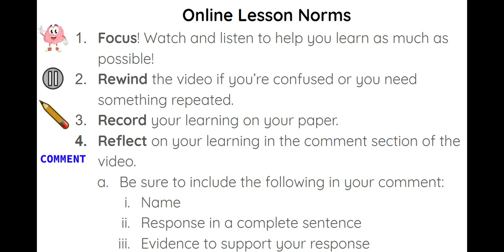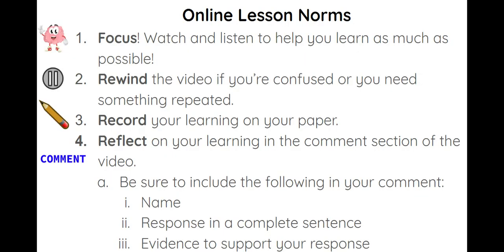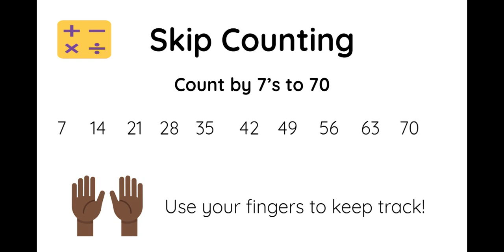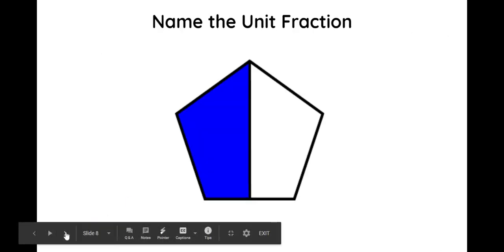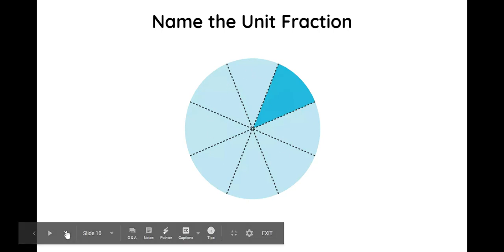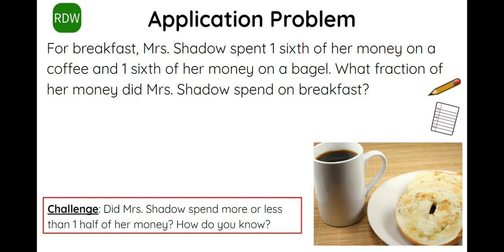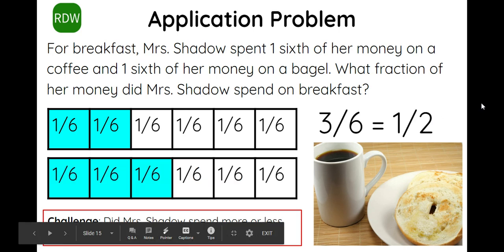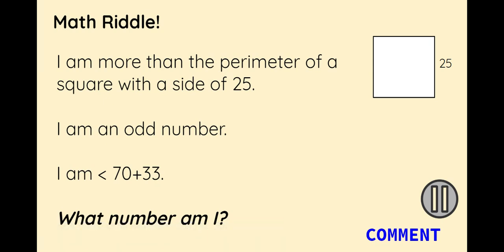Berclair Elem. 3rd Math, 13-04-2020, Ms. Warner, Memphis, TN, Shelby County Schools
4/13: Fluency, Application Problem and Math Riddle!

TN State Standard: 3.NF.A.1- Understand a fraction, 1/𝑏, as the quantity formed by 1 part when a whole is partitioned into b equal parts (unit fraction); understand a fraction 𝑎/𝑏 as the quantity formed by a parts of size 1/𝑏. For example, 3/4 represents a quantity formed by 3 parts of size 1/4.